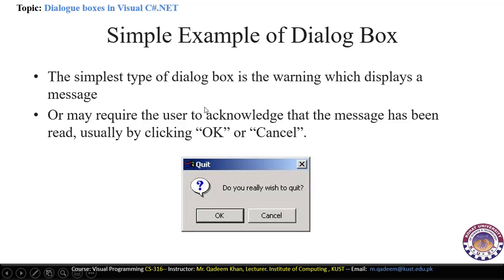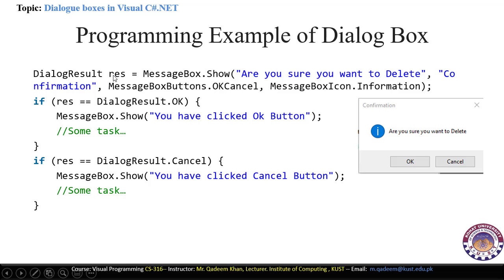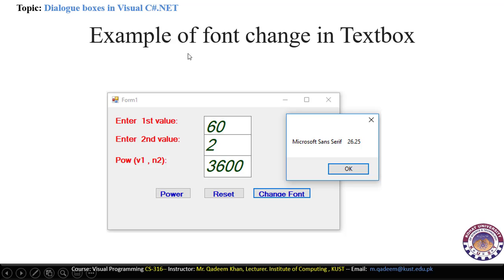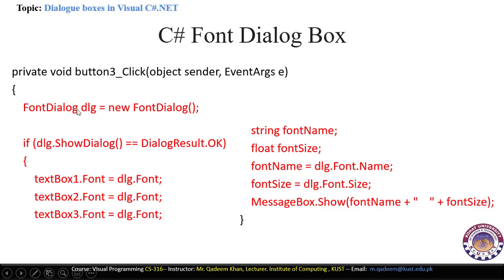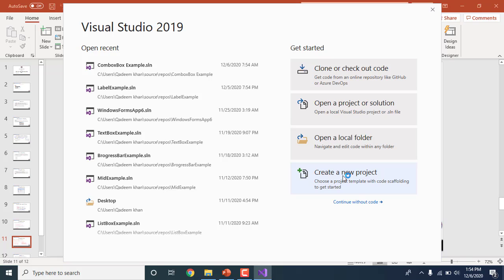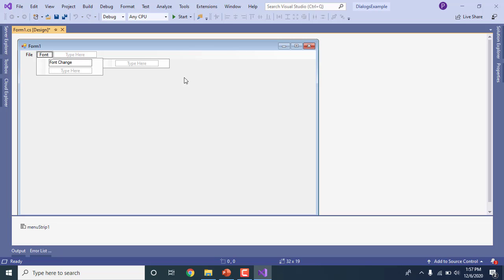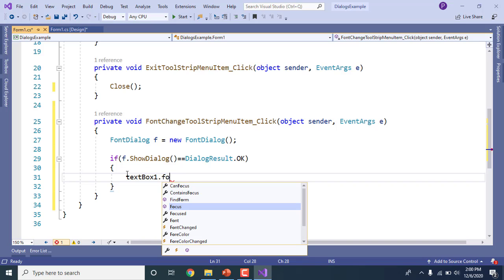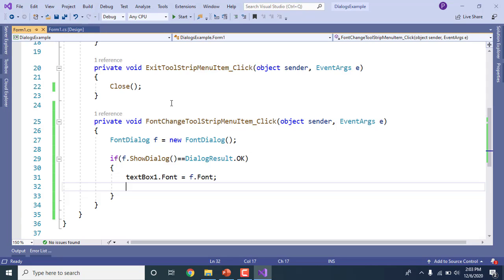FACULTY051 CS361 KUST20201 L15 V1 Visual Programming Font Dialogs in VC# NET